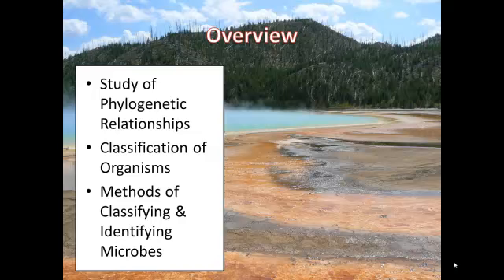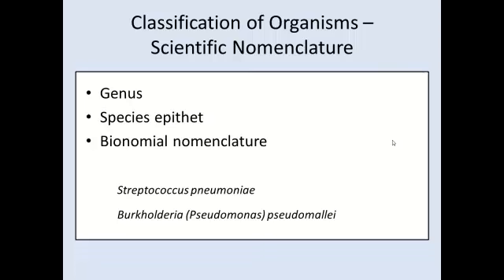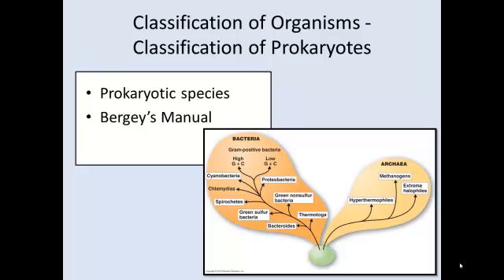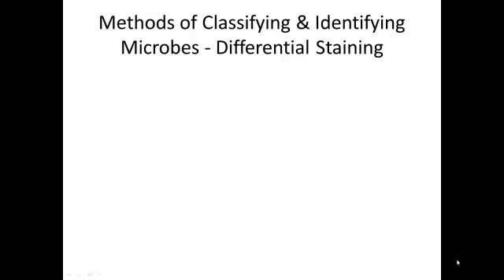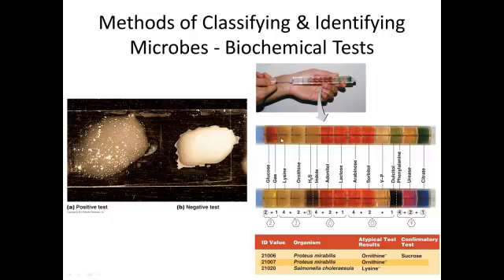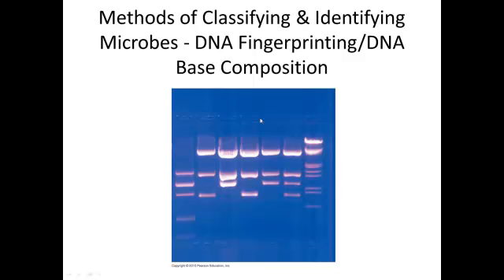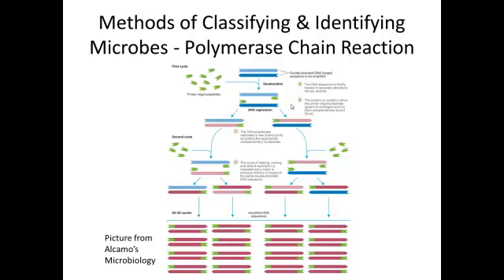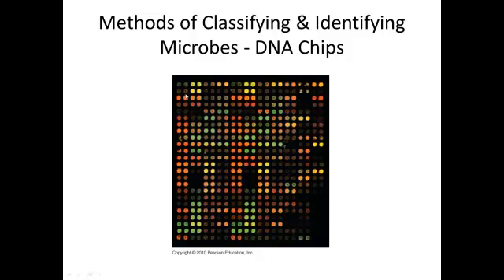C10 Classification of Microbes